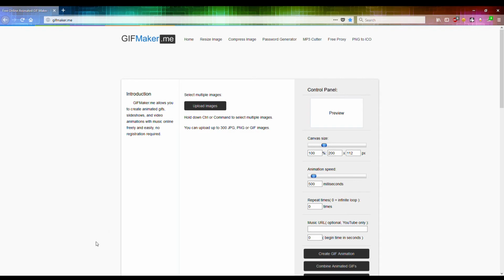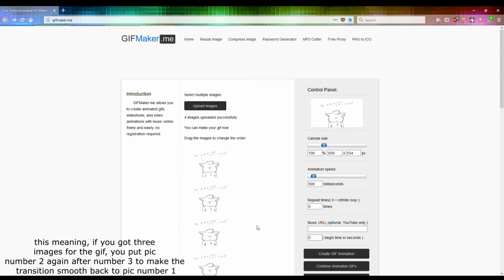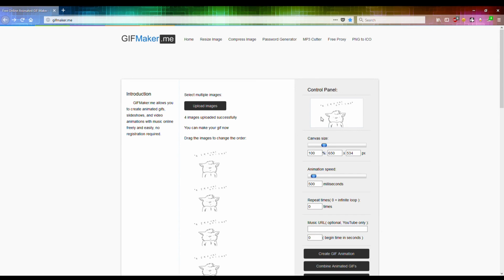Nat Explains: Wiggly Line Animations (How I do them)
A friend wanted to know how I did them, so I made a video to explain and somewhat show my process! :D

Do keep in mind this is just for short/brief lil animations :3 For longer stuff it's much more complicated, but this is just how I do the shorter stuff ^^
I hope it's helpful to ya Kaaz! :D (and anyone else who wondered how I did them ^w^)

Also, many apologies for mispronouncing your name if I did :o It's just how I always thought it sounded for years now xD

But ye, short and brief explanation, whee!

NOTE: This video and my Rome video following were posted and scheduled ahead of Hurricane Michael, this video itself was recorded a week prior to posting. So I am sorry for any delays in responses as my power is likely out at the time this video gets posted.